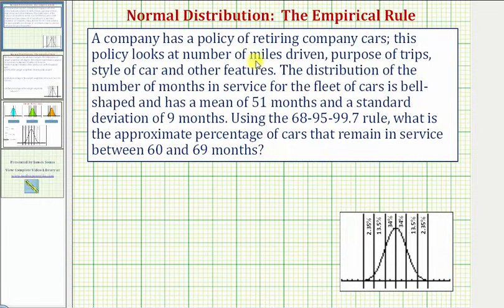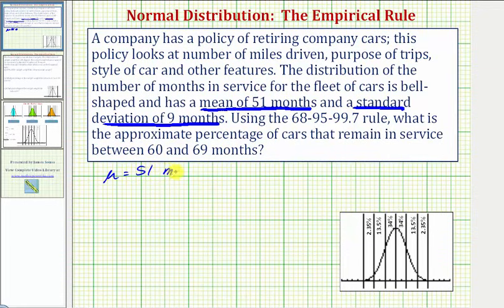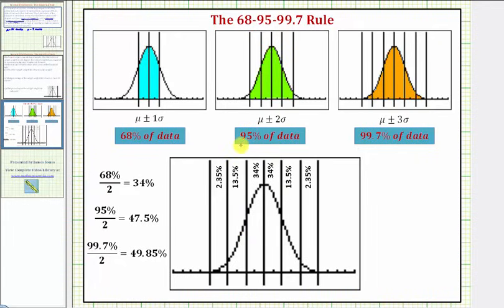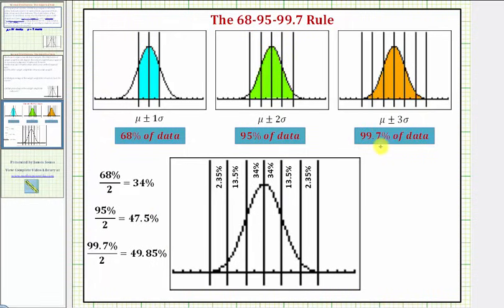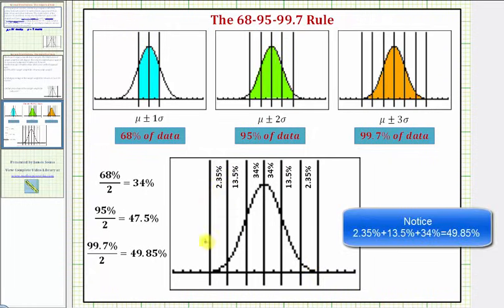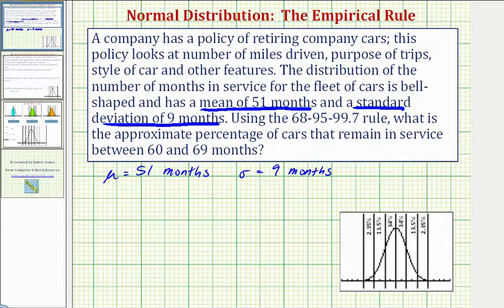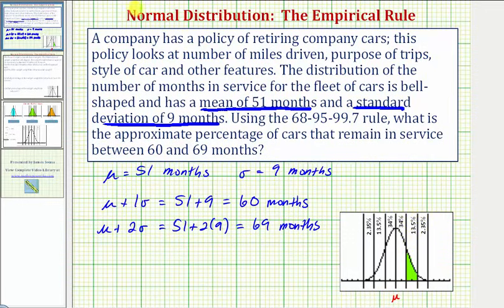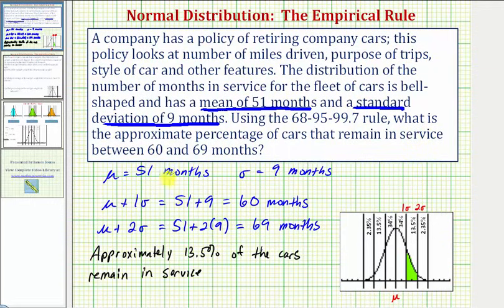Ex 1: Normal Distribution - Use the Empirical Rule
Use the empirical rule or the 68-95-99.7 rule to determine what percent of data falls between two data values.